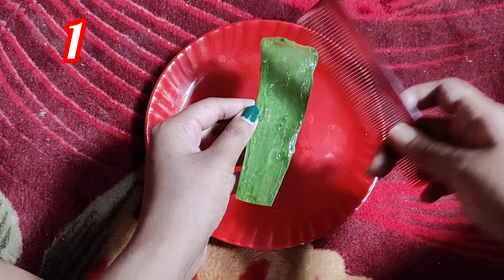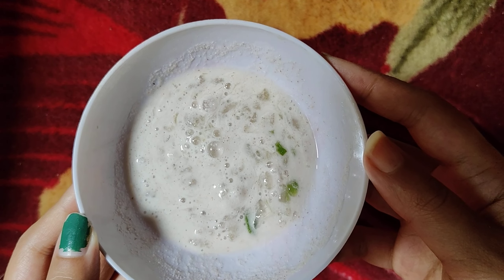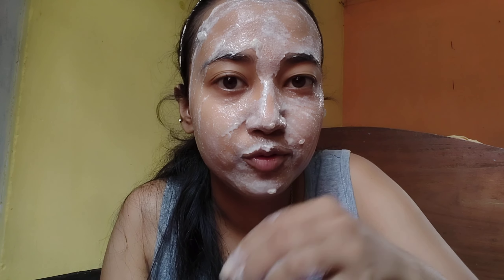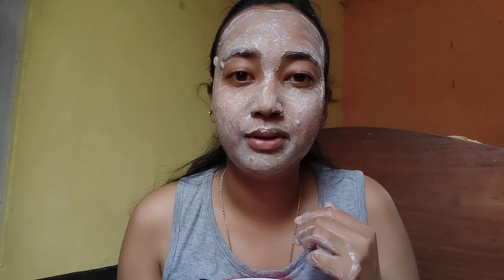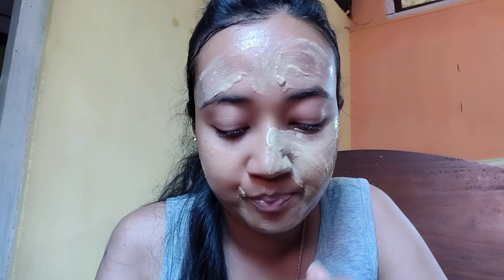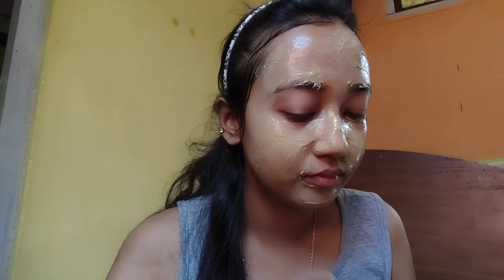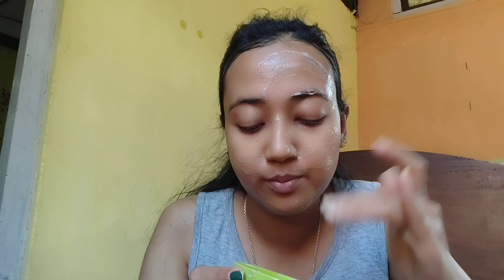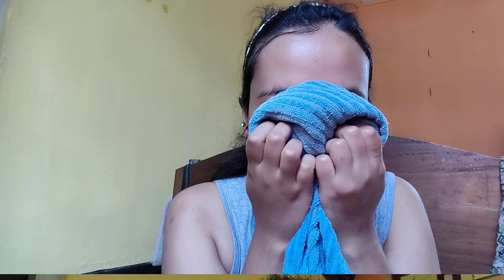4 easy homemade facemask for glowing and flawless skin ✨|| easy to make and apply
Hey everyone.. myself Piyashi most welcome to my life. I hope you all are doing well. In this video, I will show you all 4 homemade facemask for glowing and flawless skin which are very easy to make and apply.